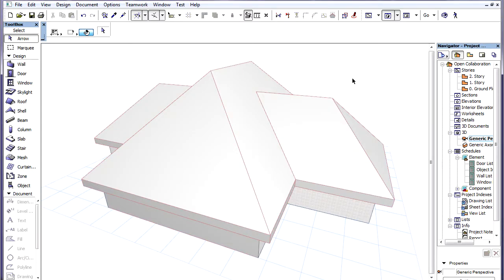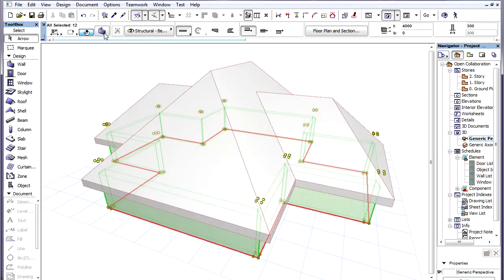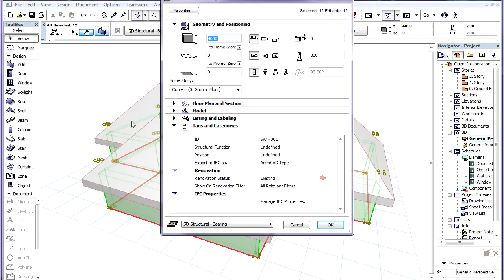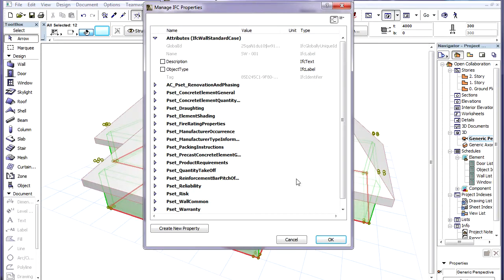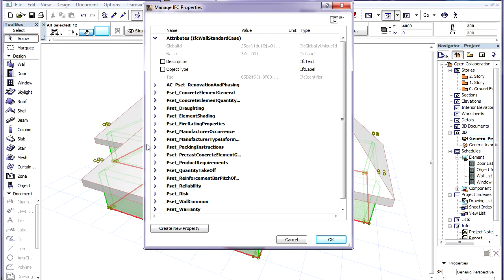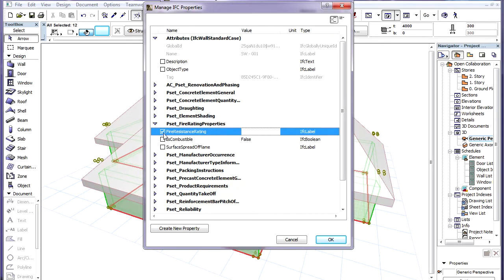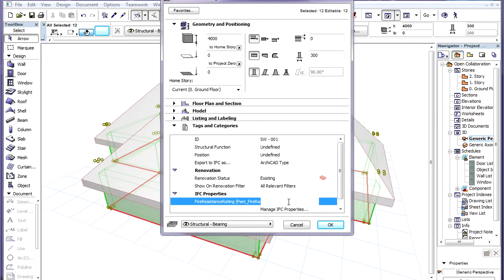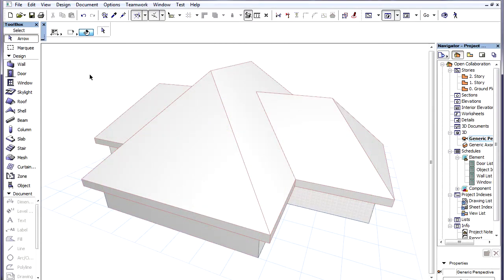Open Collaboration in ARCHICAD - IFC properties as native ArchiCAD parameters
ArchiCAD 15 New Features - Open Collaboration
IFC properties as native ArchiCAD parameters

See how IFC data in ArchiCAD 15 became a native part of the ArchiCAD database.